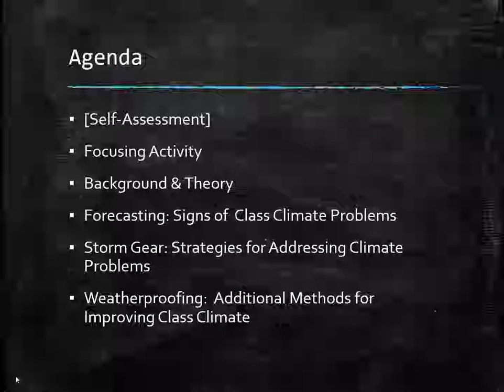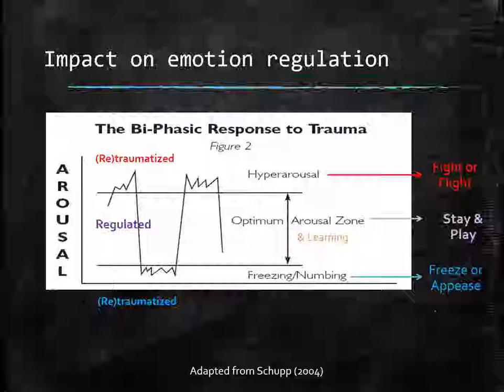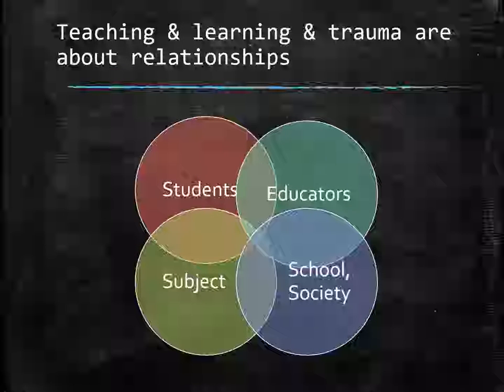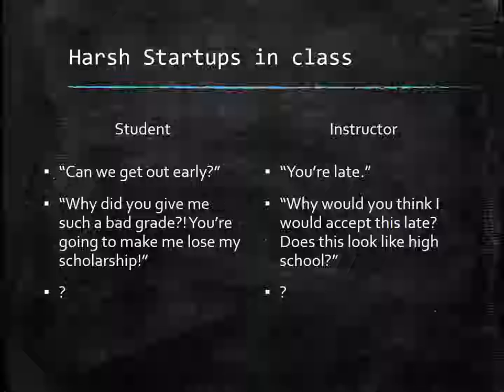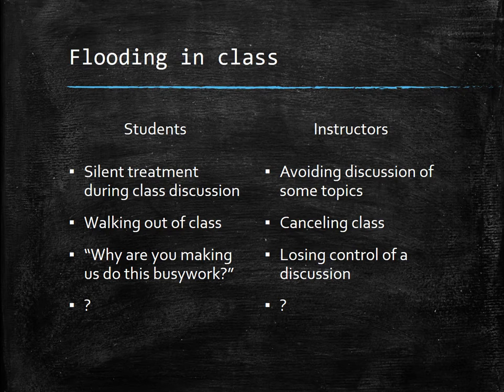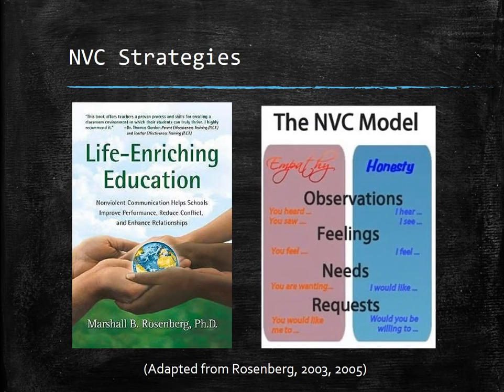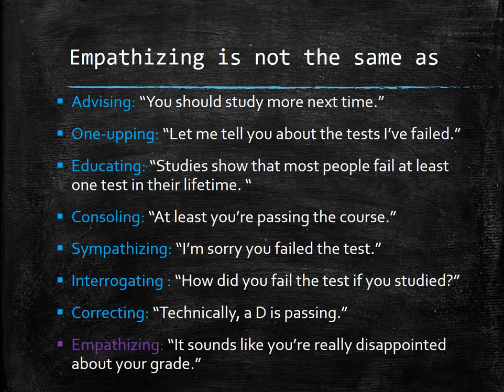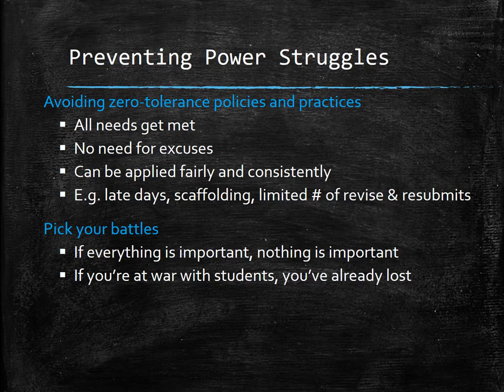Too hot, too cold, or just right? Strategies for creating a class climate that fosters growth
Does it seem like there’s been a heat wave in your classes lately, and you and your students are mad at or complaining about each other? Or perhaps there’s been a bit of a cold snap, and you and your students haven’t been as engaged in your classes as you’d like? Maybe temperatures have been swinging back and forth between both extremes? Or maybe your classes have been pretty temperate, and you’re interested in learning some new strategies for maintaining an optimal class climate?

Trauma-informed teaching and learning is about improving classroom environments. This objectives of this presentation are to help viewers a) better understand the relationship between emotion regulation and learning; b) recognize signs of hostile or barren climate (i.e. relationship problems); and c) identify strategies for improving (or maintaining) class climate (i.e. relationship with students).

The video runs just slightly over an hour. Below I’ve included time stamps for the beginning of each section of the video in case you care to return to a specific part of it.

Focusing Activity 1:26
Background and Theory 6:55
Forecasting: Signs of Relationship/Climate Problems 23:19
Storm Gear: Strategies for Addressing Climate Problems 39:36
Weatherproofing: Additional Methods for Improving Class Climate 54:21
References 1:02:26

Check out the accompanying blog post using the url below for a pdf of the presentation slides and a self-assessment tool you can use to help you identify some possible climate problems in your traditional and/or virtual classes.